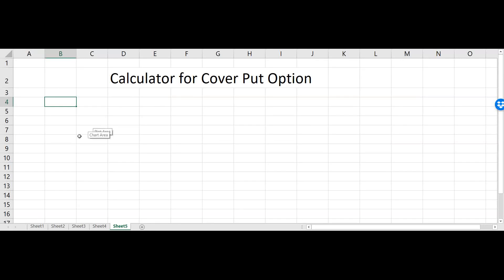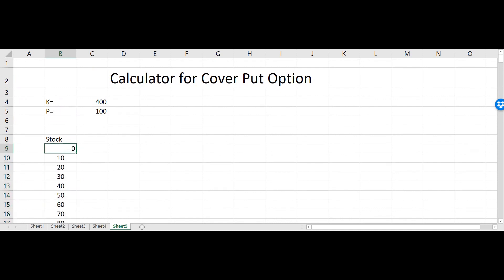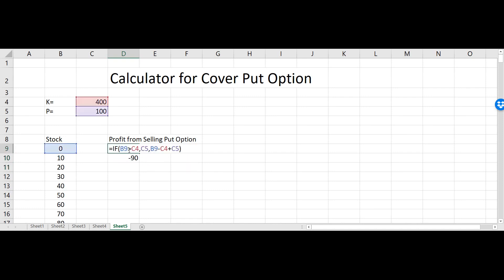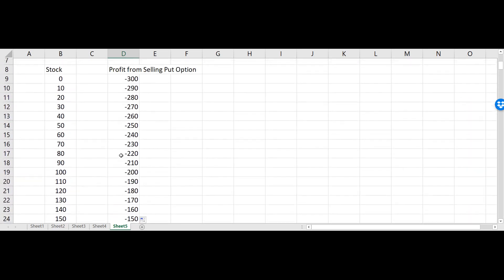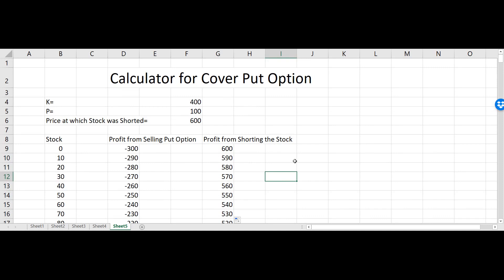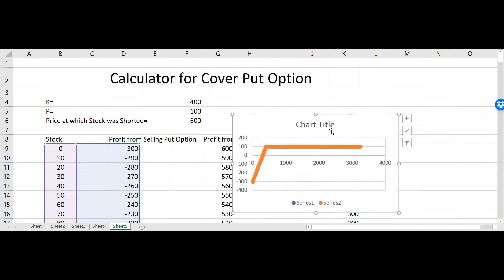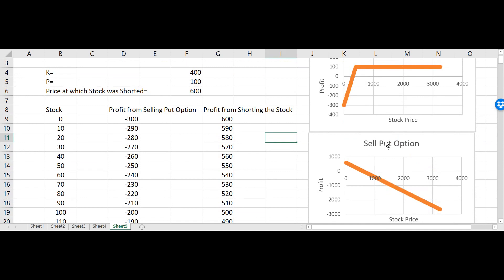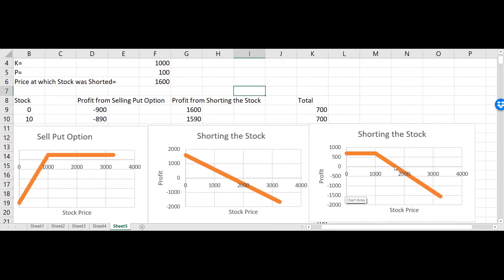Covered Put Option in Excel!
Covered put writing options strategy consists of selling a put option against at least 100 shares of short stock.

By itself, selling a put option is a highly risky strategy with significant loss potential. However, when combined with a short stock position of 100 shares, selling a put option adds no additional risk, and creates a way to profit when the share price remains flat or even increases slightly.

Additionally, the credit received from the put option provides protection against increases in the stock price. The true "cost" of selling a put against the short stock is that the potential profits of the short shares will be capped below the strike price of the put that is sold.